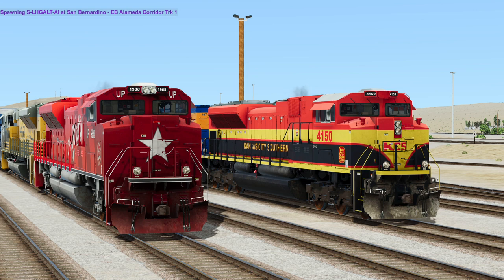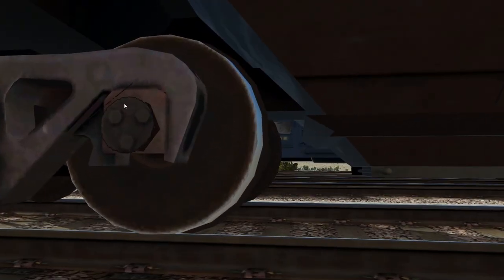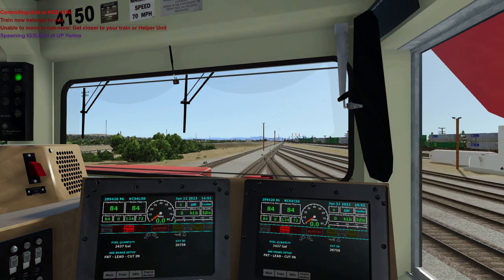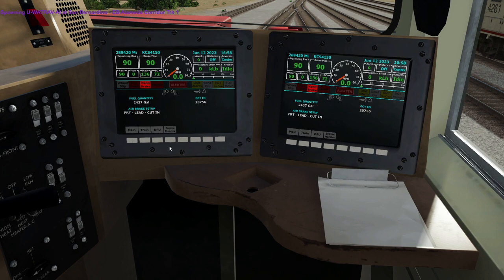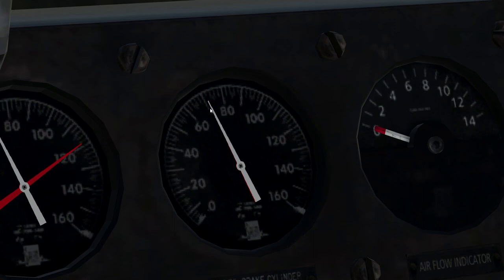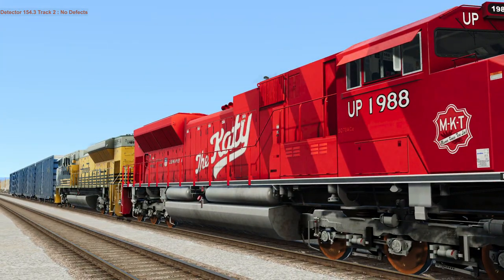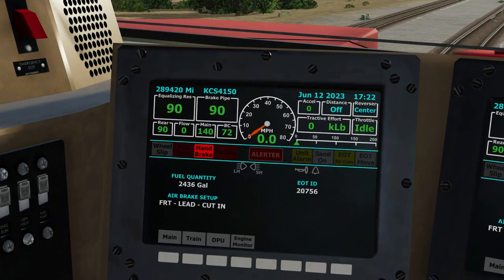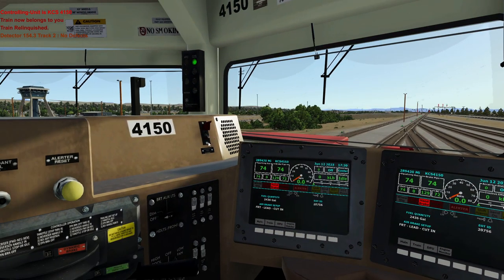Run 8 Tutorial - Brakes And Brake Tests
Today we will cover Class I, II and III brake tests and inspections.